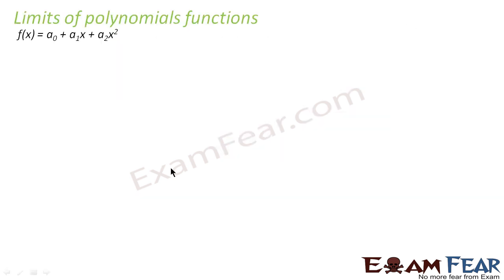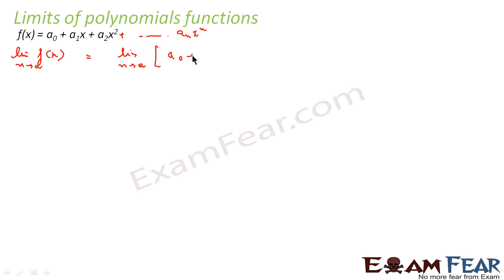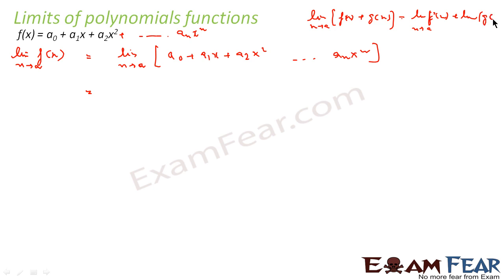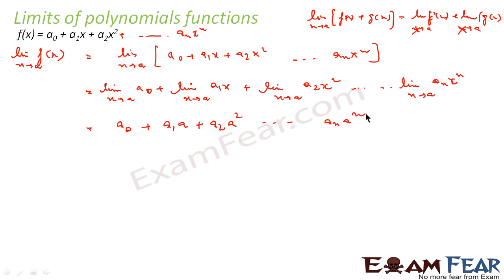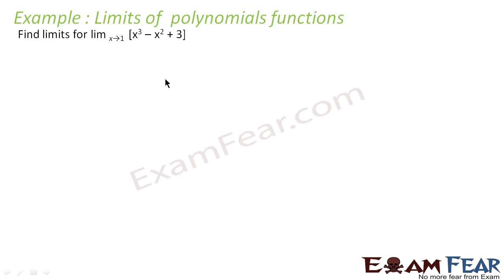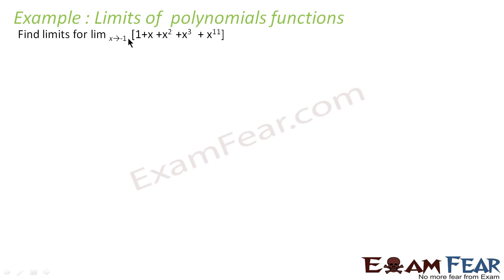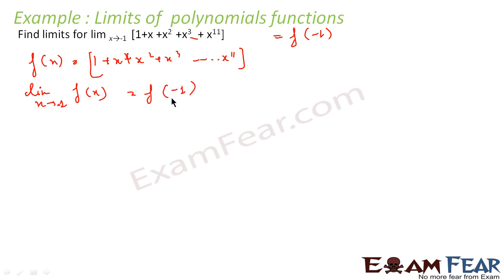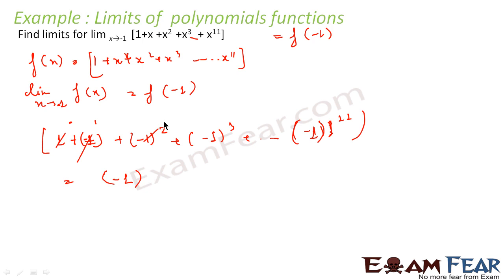Maths Limits and Derivatives part 7 (Limits of polynomial function) CBSE class 11 Mathematics XI